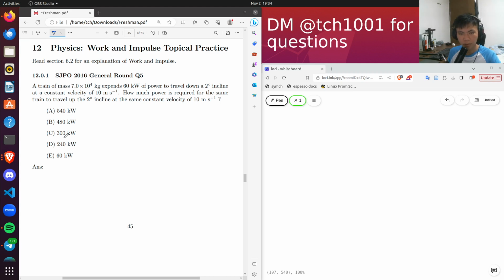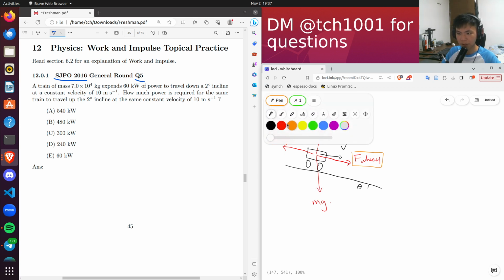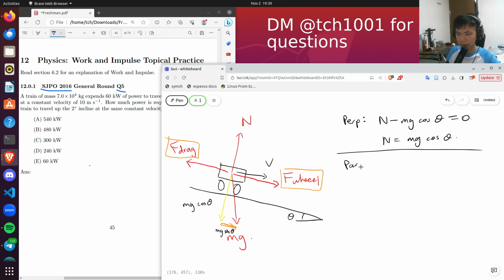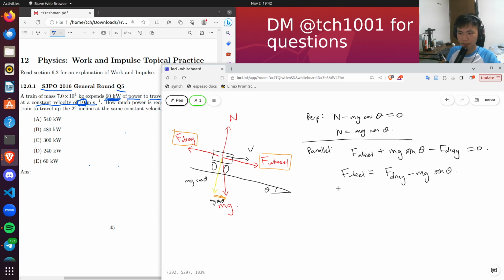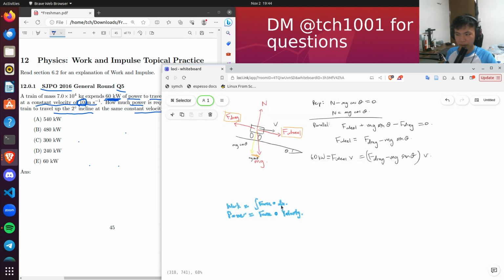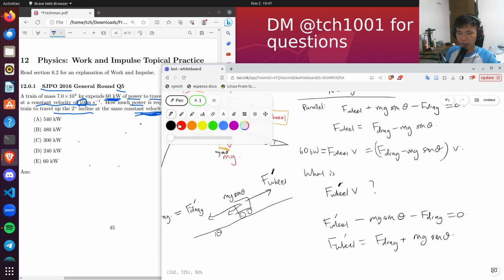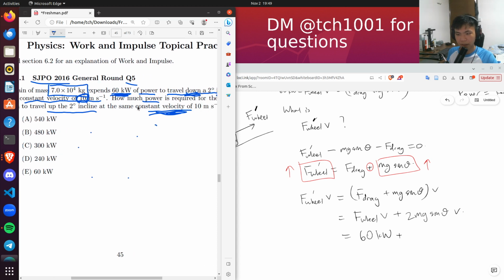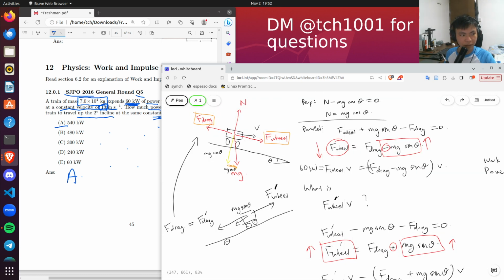SJPO 2016 Q5 | Power of Train going up/down incline | Physics Olympiad